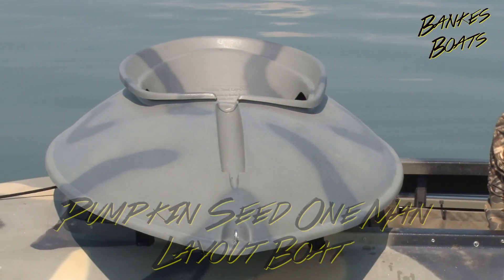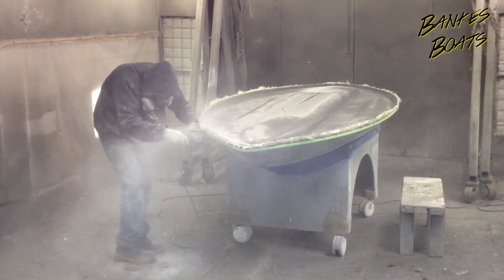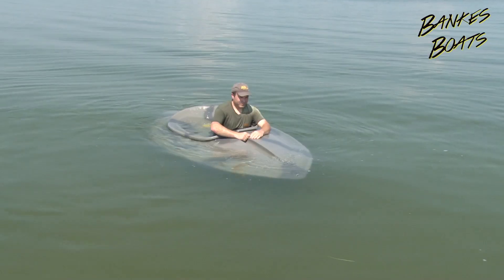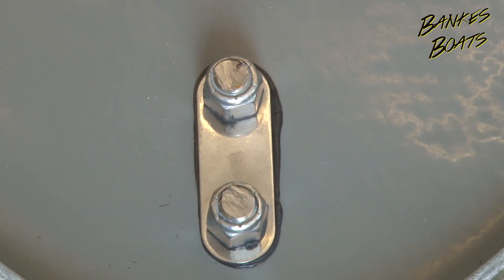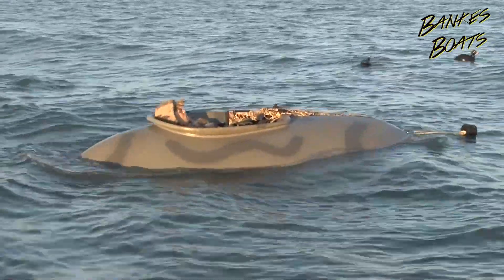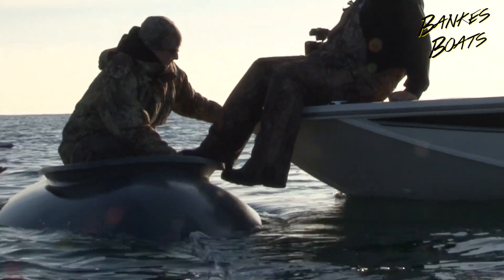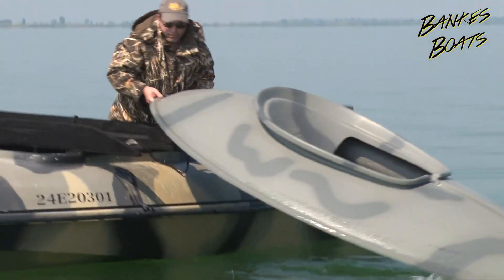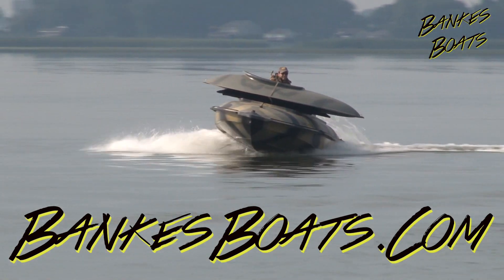Pumpkinseed One Man Layout Bankes Boats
Pumpkinseed One Man Layout

Here it is, the Layout boat that started it all, the Bankes 10' Pumpkinseed Lay-Out. We have been manufacturing this boat for over 10 years now and have literally sold hundreds of them, and with good reason. They are deadly on the birds, and the best value on the market! They have been tried, tested, and are in use all across North America with great success. Their low profile and unique design ensure that the ducks will never know what hit them! We have spent years perfecting the color so that you will blend right into the water. With it's 56" beam and exclusive "suction cup" hull design, you can be assured of a stable shooting platform, in all kinds of conditions. The boat comes standard with molded in Two Color Camo Battleship Grey gel coat, a stainless steel bow eye through bolted at each end for anchoring, and a molded in gun slot in the deck for laying you gun in.It has a molded fiberglass back rest and spray shield for maximum comfort. There are shelves on each side of you for shells, radio, lunch, and whatever else you may need. Along with the comfortable back rest, our pumpkinseed design provides maximum foot and boot room for your comfort. The boat is US Coast Guard rated for 300lbs, which is the highest capacity rating of any boat in it's class. Safety is priority #1 which is why we not only put foam in the bow & stern of the boat, but also down the sides of the boat, to give you the maximum amount of flotation that can be put in. All this comes standard. This Layout boat would make a great addition to anyone's hunting equipment. It's small and light enough to be easily transported by one person. It conveniently fits in the back of a pick-up, SUV or Van (including Mini-Vans), or on your roof rack. You can use this boat on any body of water with confidence, or grass it up and use it as a portable blind. Either way you can count on being dry and comfortable. If you're tired of lugging around those old wooden layouts, then this is the boat for you. This boat has it all. The best price on the market the highest capacity rating in it's class, lots of boot room, and most importantly on invisible profile on the water. If you're in the market for a small, lightweight layout boat then this should be you're next purchase!